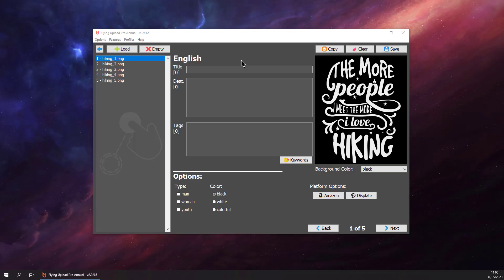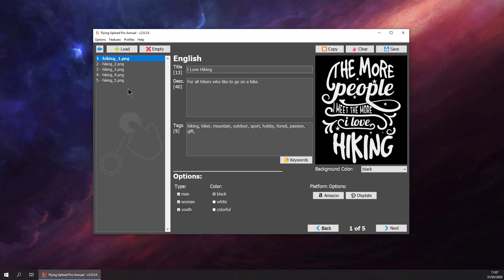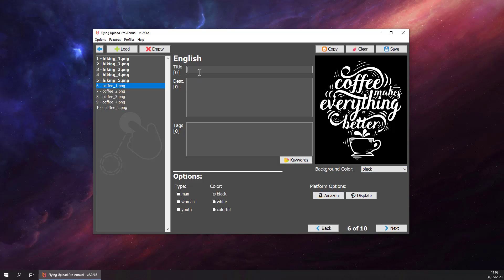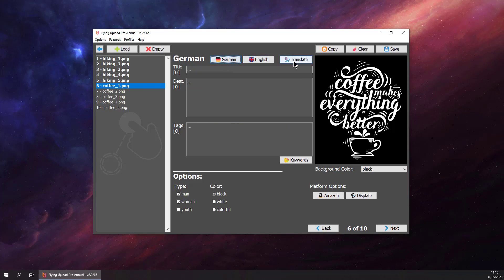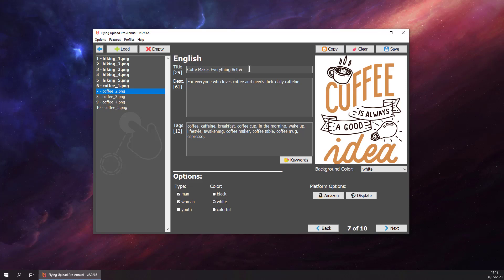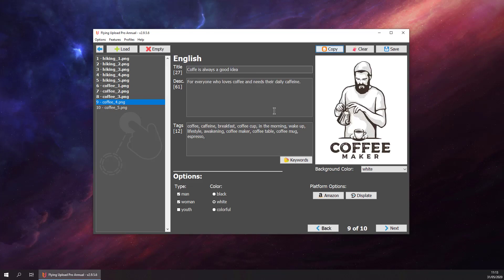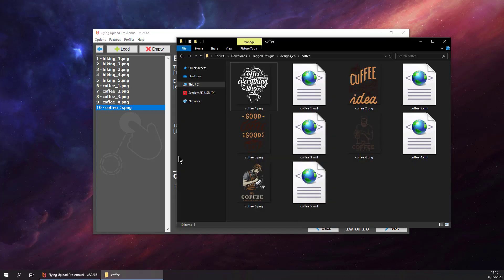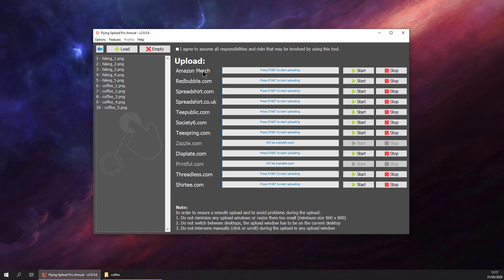Edit Once and Upload to All | POD Upload Tool | Print On Demand Automation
A simple step by step tutorial for Print On Demand Automation. Edit your designs once and upload them to all Print On Demand Platforms automatically. Use the features like Text Translation, Keyword Finder, and Trademark Checker to simplify and automate your POD business. Flying Upload is a POD Upload Automation Tool for Print On Demand Platforms.